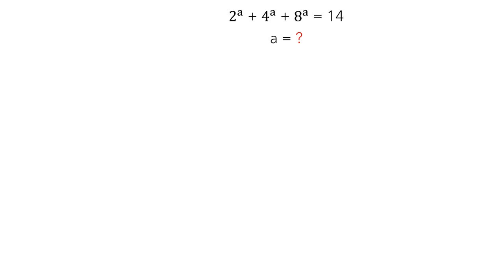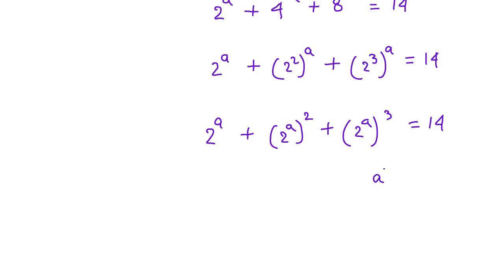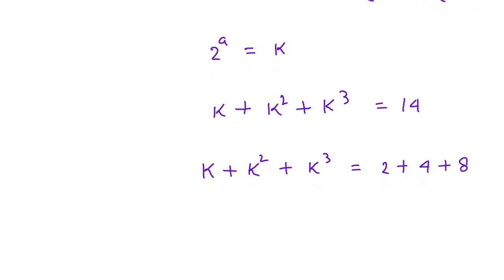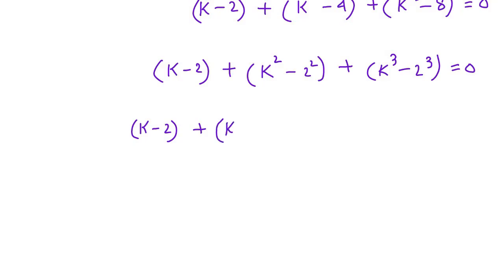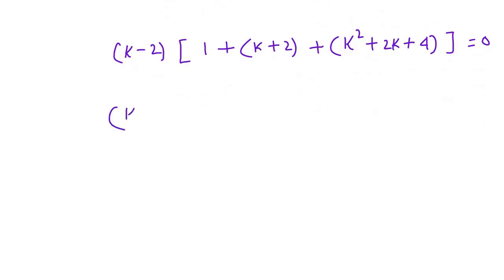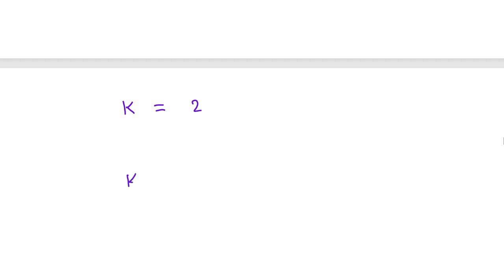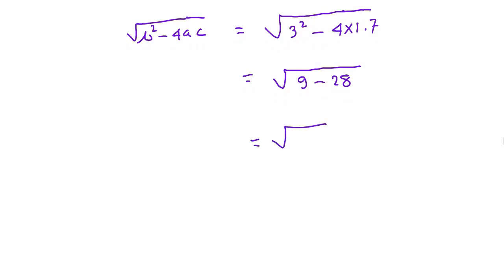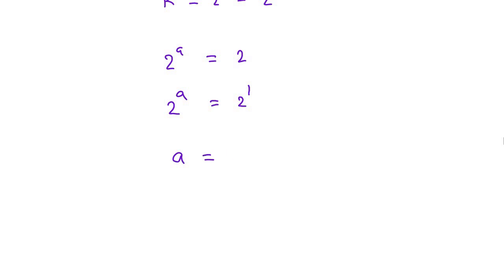Harvard Entrance Exam Question for solving Exponential Equation Problem. Exponential Power Equation.